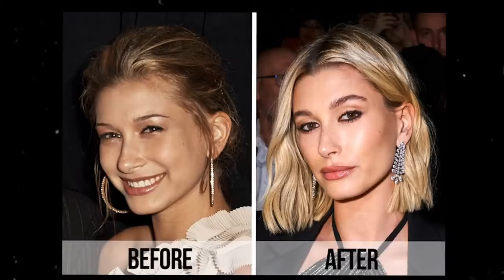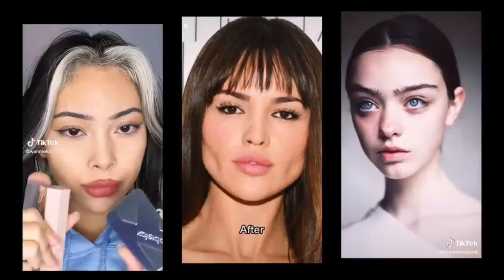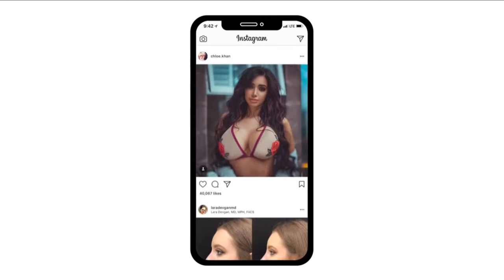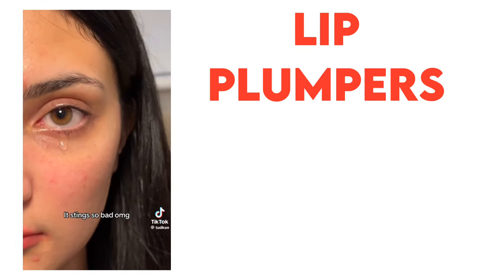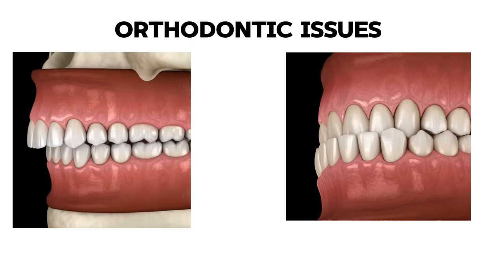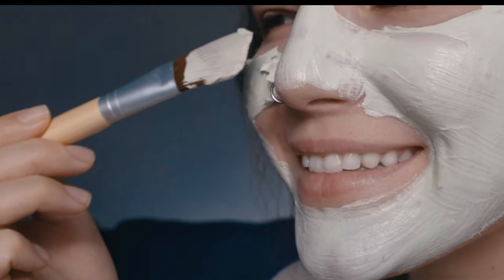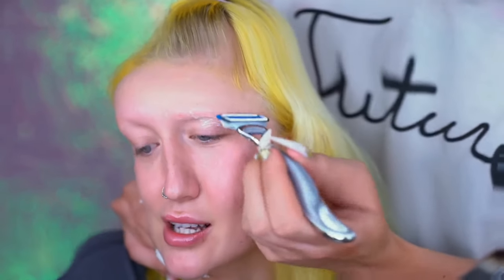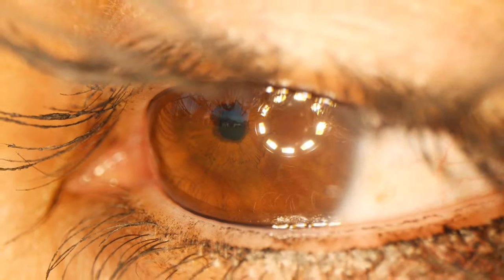How to INCREASE your facial ATTRACTIVENESS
In this video, we tell you how you can make your face more attractive/ glow up